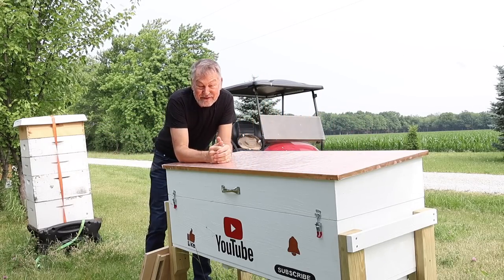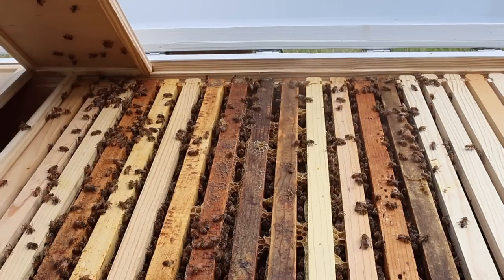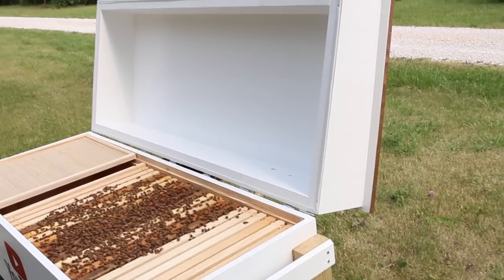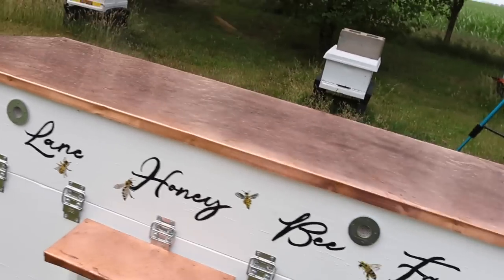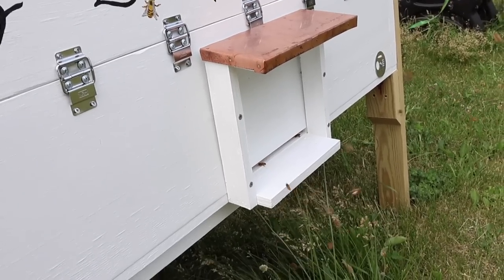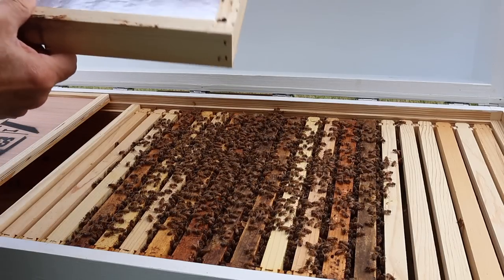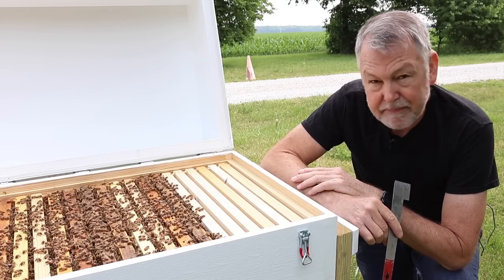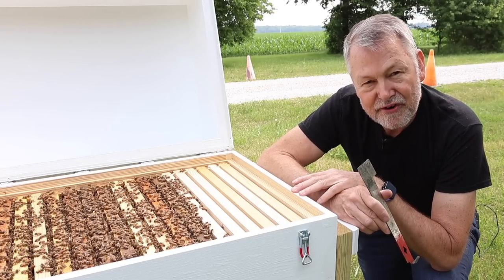Beekeeping | Pros & Cons Of Horizontal Hives? Who Made This?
Beekeeping may have just turned a corner for me with horizontal hives. Today, I'll start my review and experiment of running a horizontal hive this season and see if I can overwinter it.

Hear speakers like Bob Binnie, Dr. Peck, Dr. Tom Seeley, David Burns, Dewey Caron, Cameron Jack, Jon Zawislak, Paul Kelly, Samuel Ramsey and more!

BEETEAM6 INFO:
❤️👍I want to be your personal mentor. My mentoring community is known as BeeTeam6. We've opened it up for more members. You can email to ask your questions and I will personally answer your emails

💪BEEKEEPING SUPPLIES I RECOMMEND:
J-Hook Hive Tool
Beekeeping Hat & Veil
Yellow Gloves
Bee Brush
Red Queen Marking Pen
Body Armor Drink
Fire Lighter